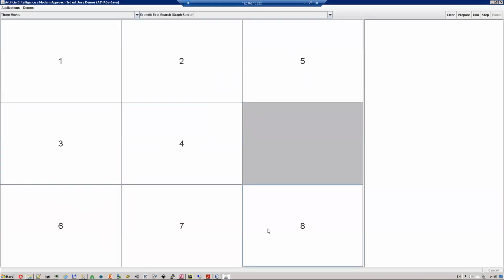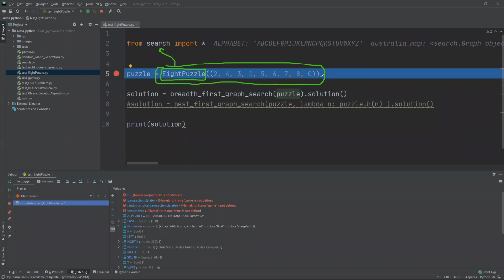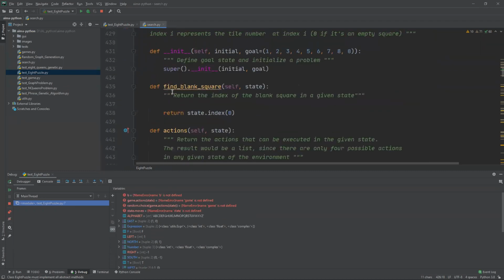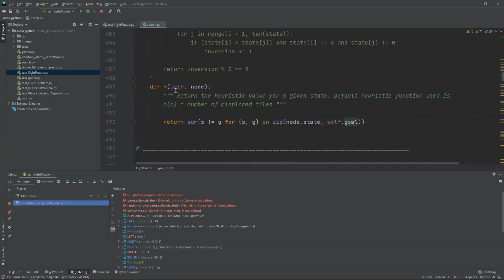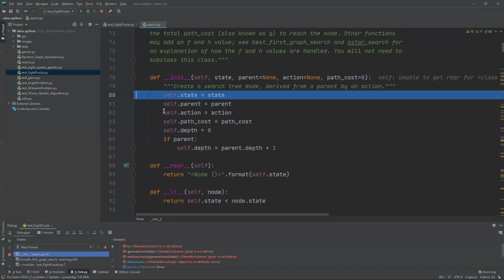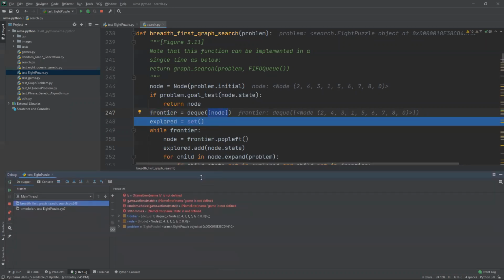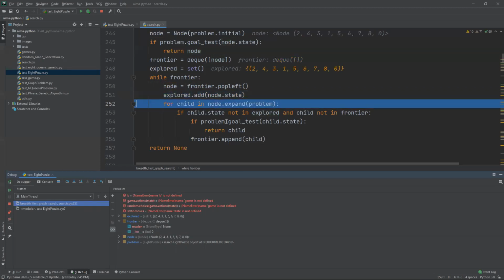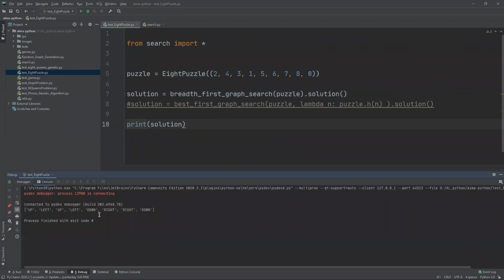Artificial Intelligence, A Modern Approach. 8-puzzle example with python.